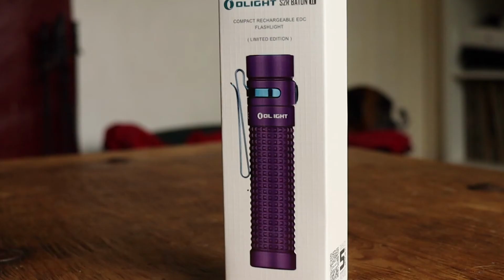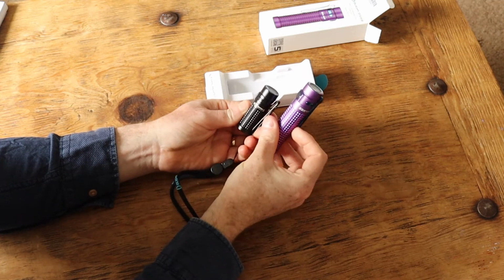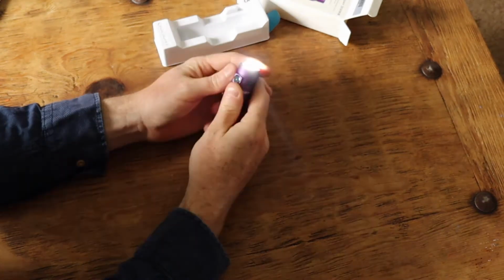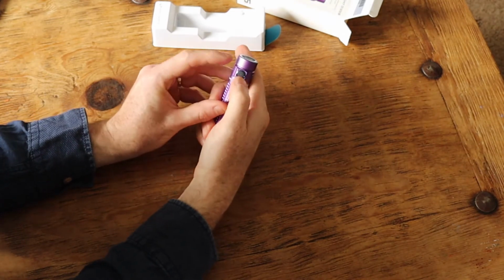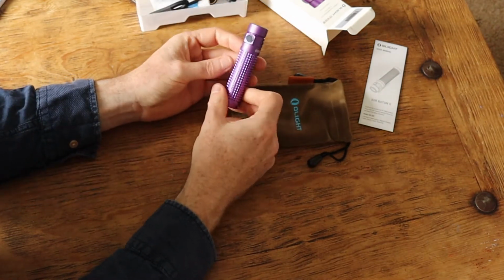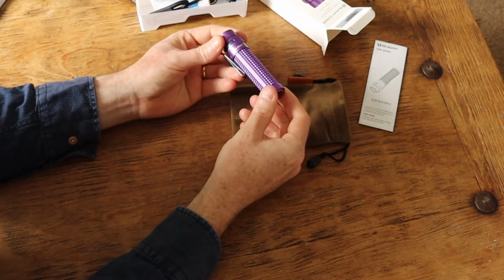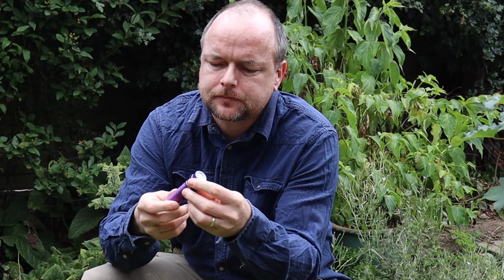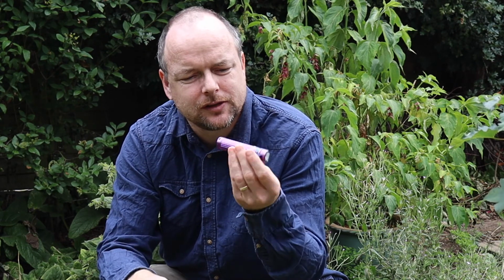Olight S2R Baton 2 Special Edition | Unboxing | Review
A Look at the Limited Edition Purple S2R Baton 2 EDC torch from Olight.
check the details below

1)Purple S2R Baton II  Special OFF:￡53.95(Original Price￡74.95,Save￡21)
2)Bundle Purple S2R Baton II +i3T BK(Purple S2R Baton II ￡74.95 +i3T BK ￡19.95=￡94.9 x 40 %OFF=￡56.94)

Freebies:
1)Only 3 steps to get a free i3E:
  Step1.Register/log in
   Step2.Share to Facebook/Twitter/Email between 16th-21st July
   Step3.The free i3E EOS will be automatically added to the cart.

2)OVER £115 GET A FREE i1R2 BK (RRP:£17.95)
   OVER £199 GET A FREE headlamp Array (RRP:£59.95)
   OVER £299 GET A FREE headlamp H1R CW+ i5T (RRP:£86.9)